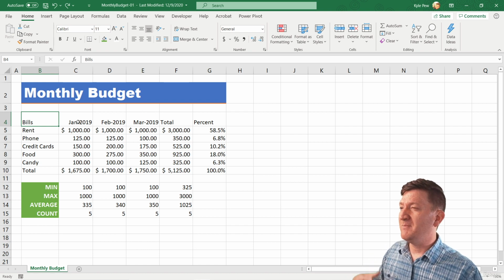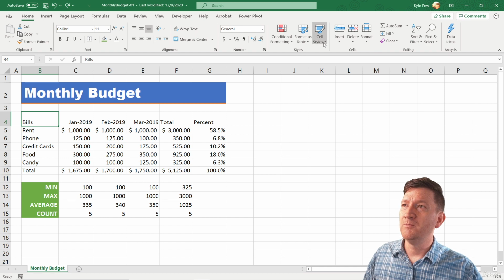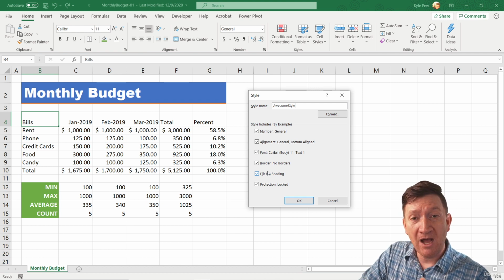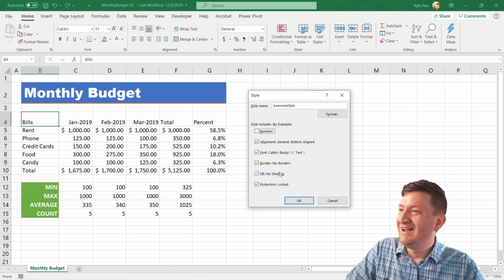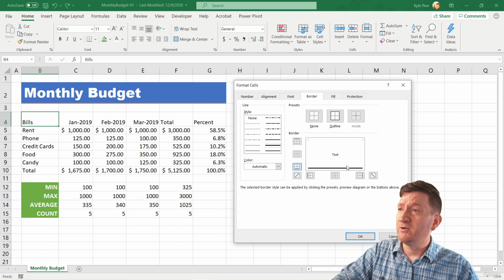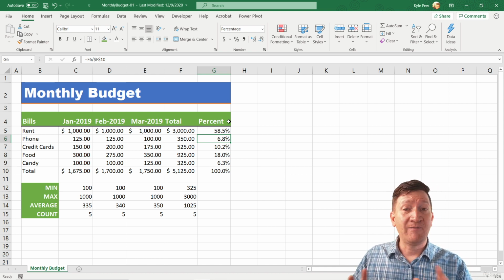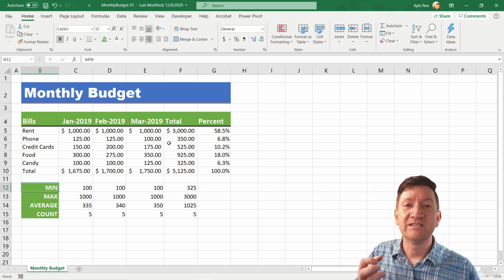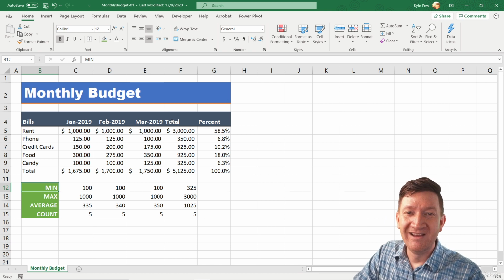Creating Styles to Format Data - Formatting Data in an Excel Worksheet